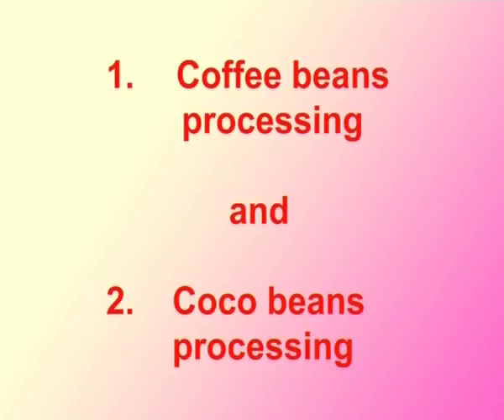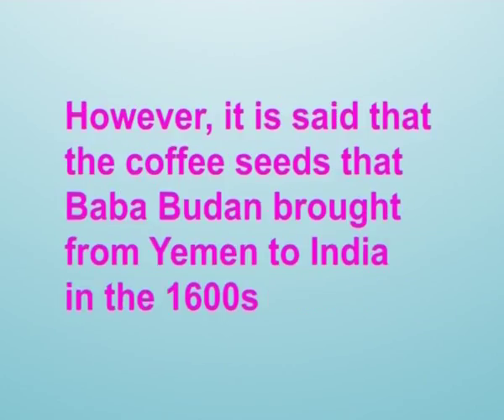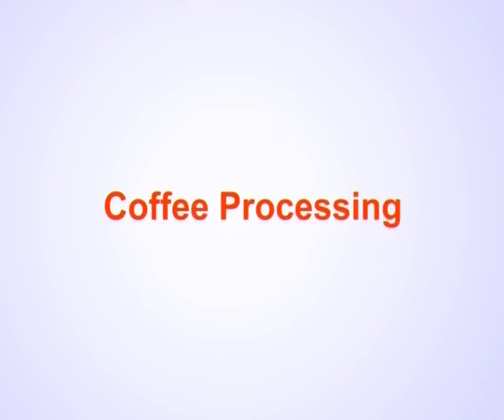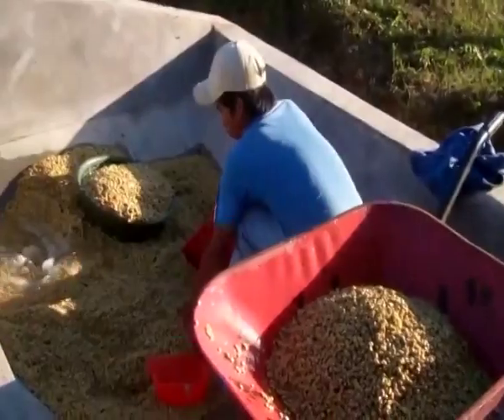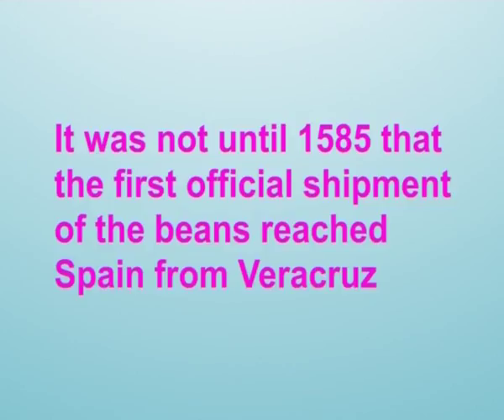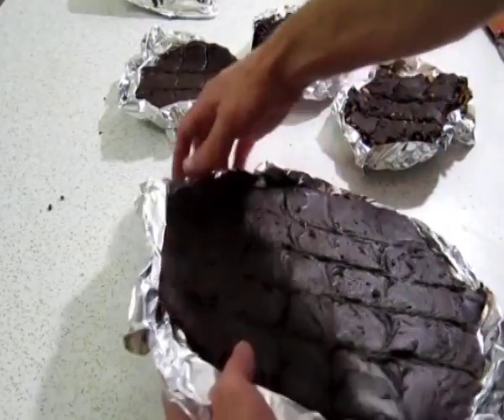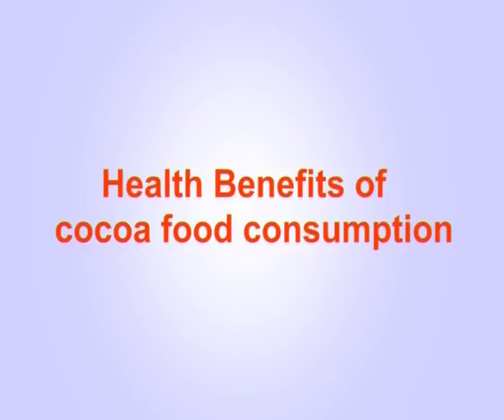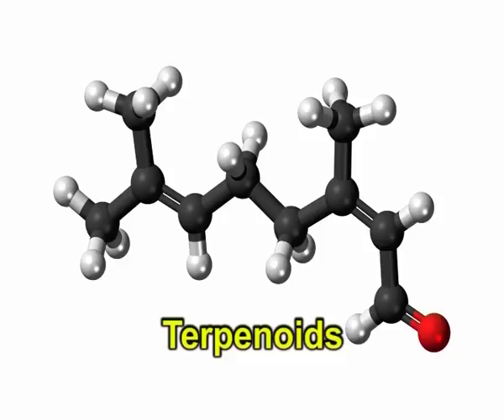Coffee bean and coco beans Processing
Subject: FOOD TECHNOLOGY (II & III YEAR)
Courses: TECHNOLOGY OF FRUITS, VEGETABLES & PLANTATION CROPS